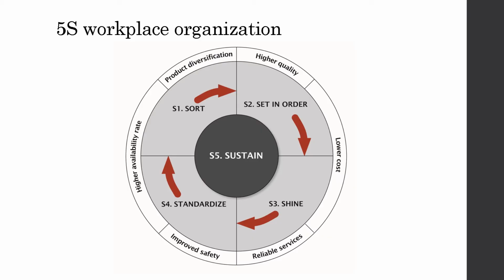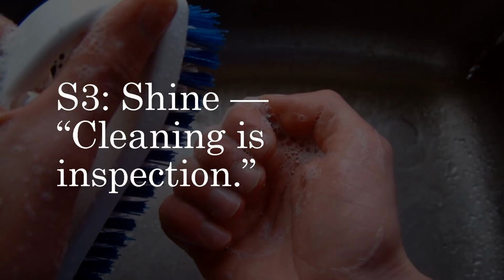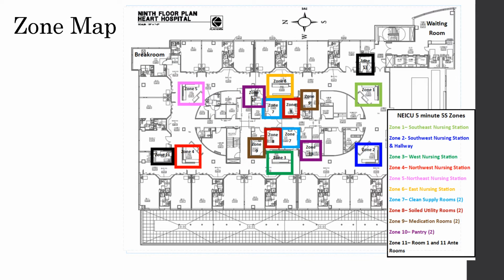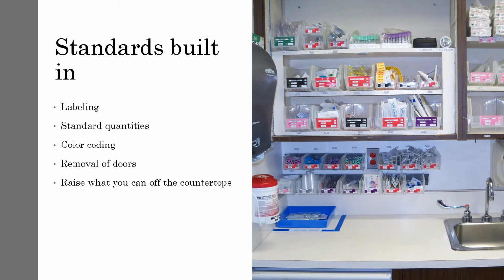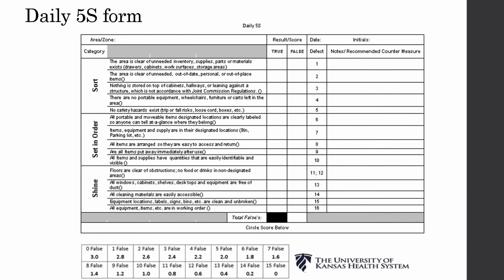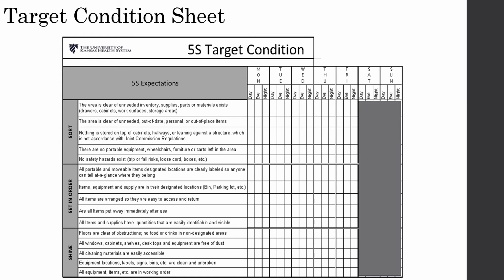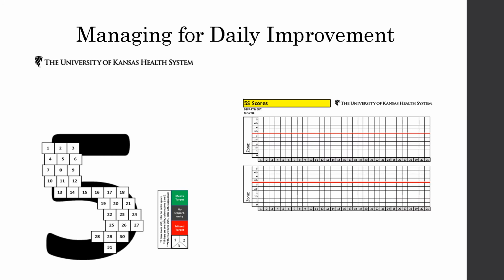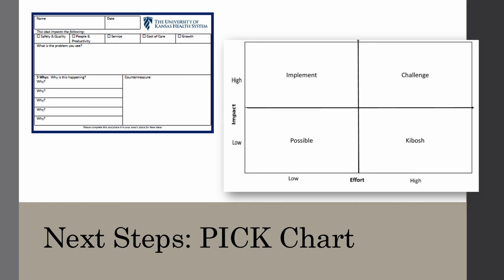Shine, Standardize and Sustain